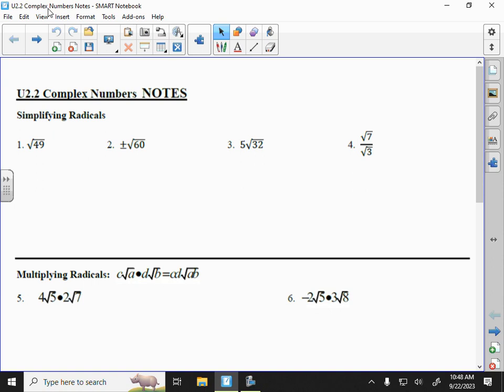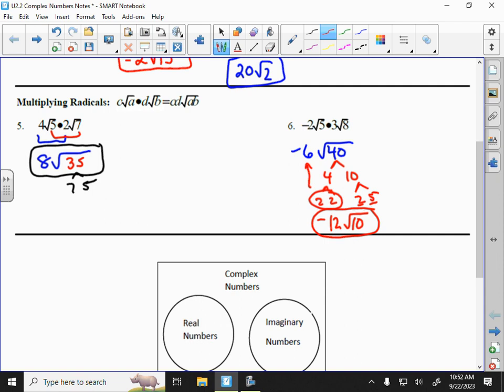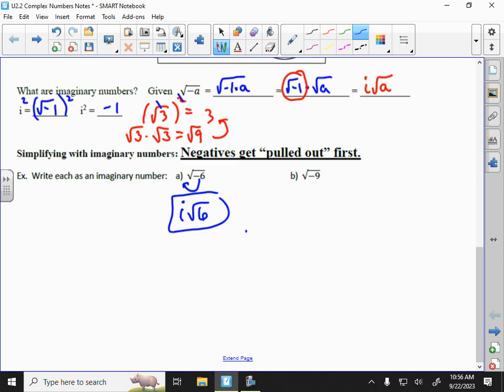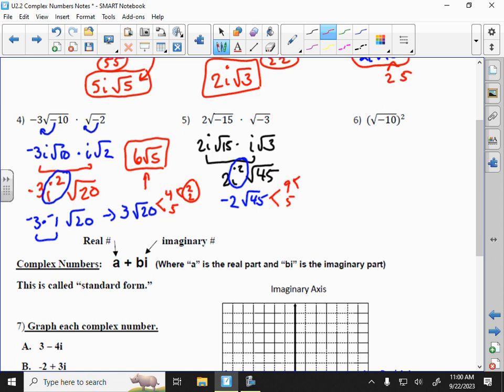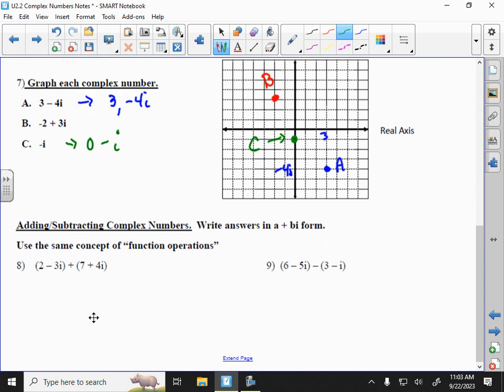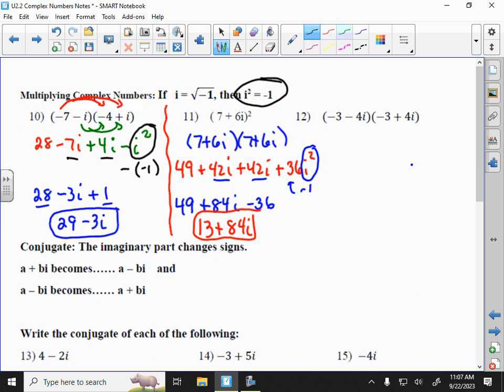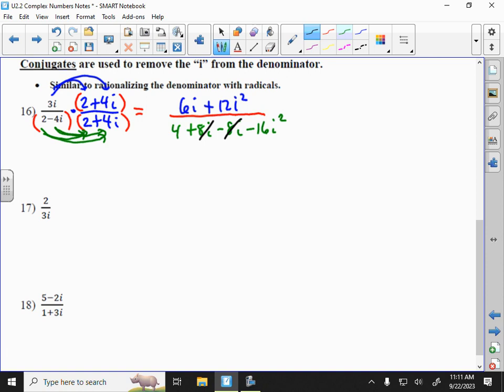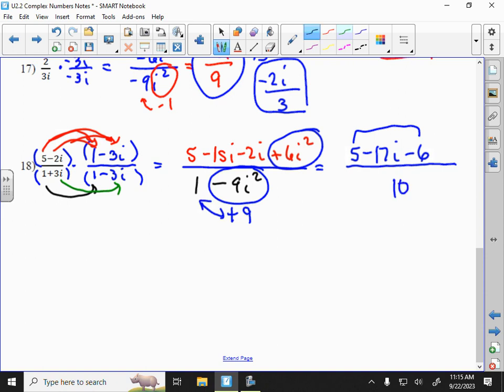U2 2 Complex Numbers Notes